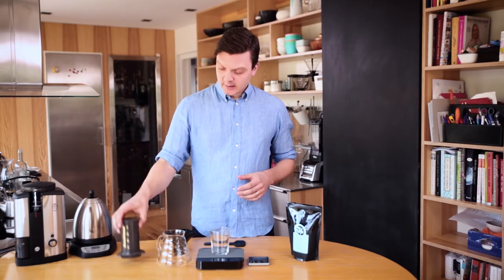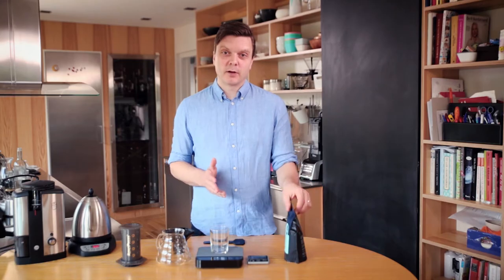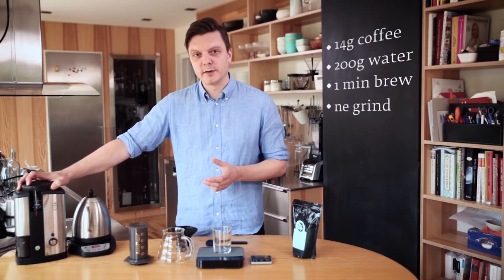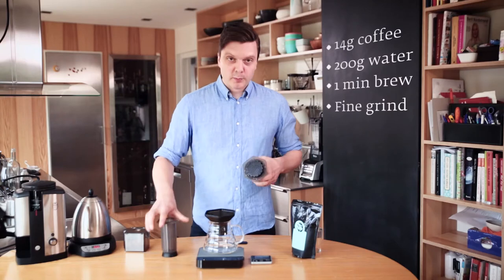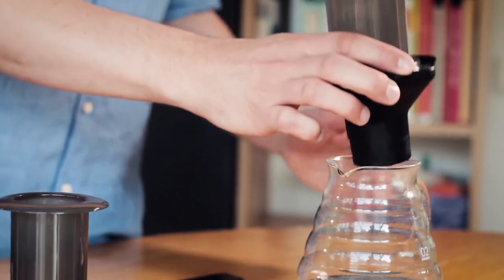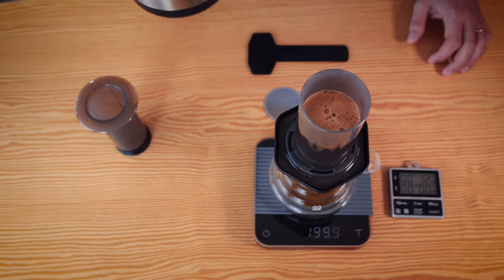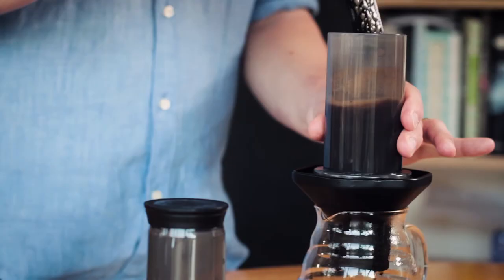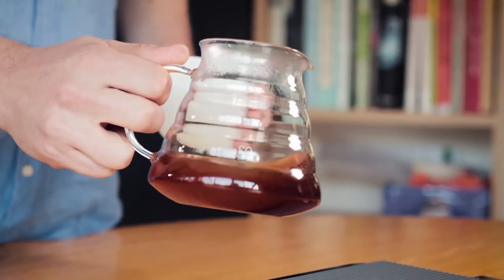Aeropress by Tim Wendelboe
Tim Wendelboe show you how to make the perfect cup of coffee using aeropress.